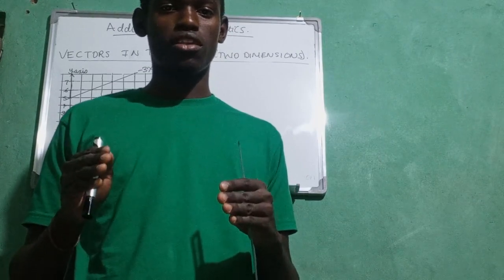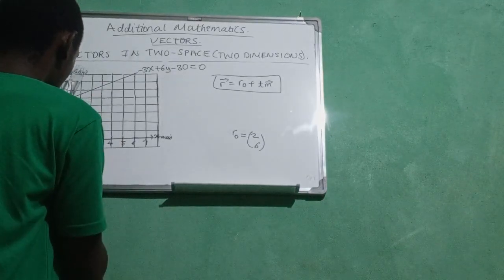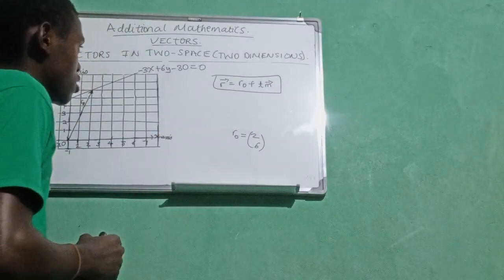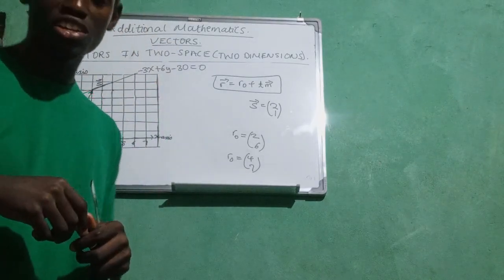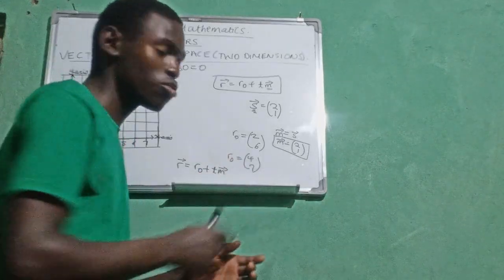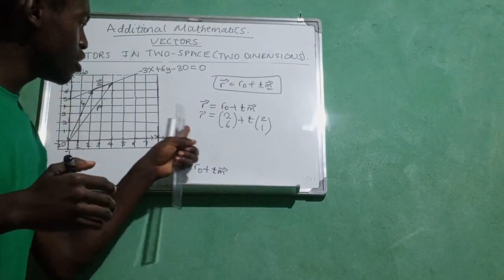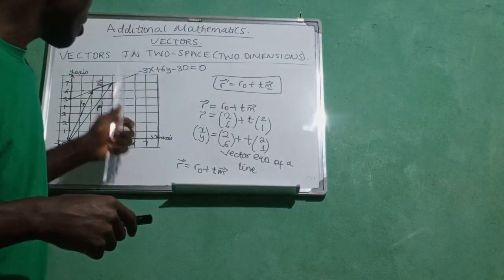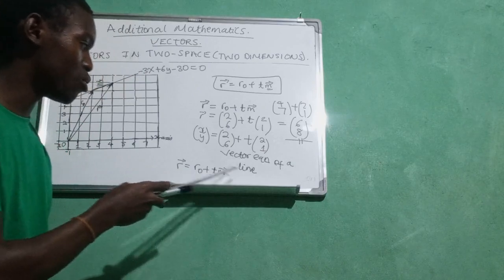The Vector Equation of A Line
In this video we will look into how to write the vector Equation of a line